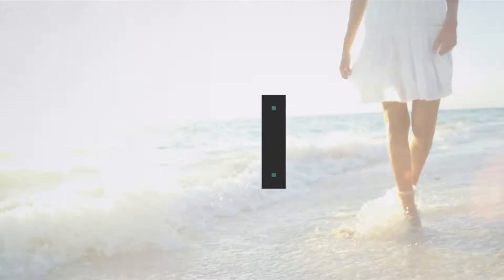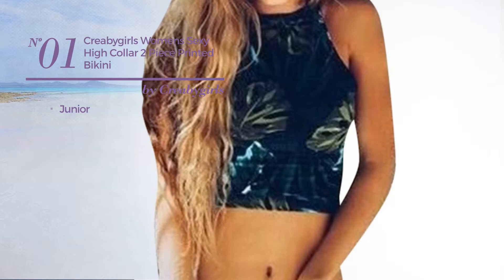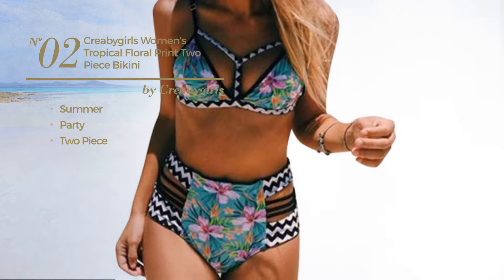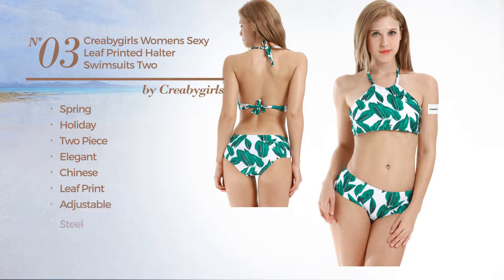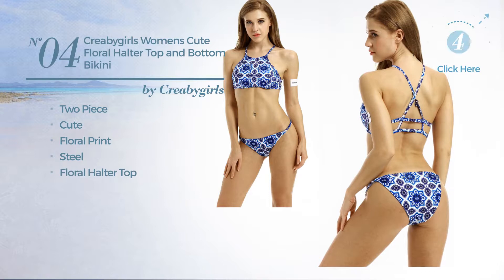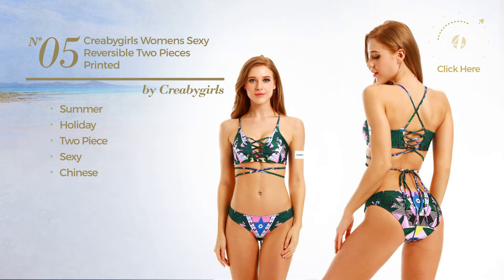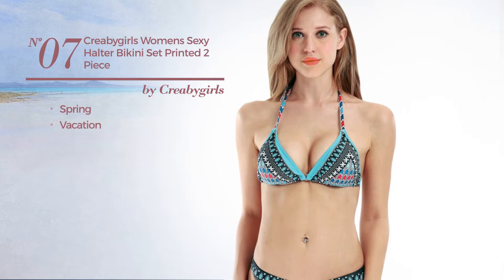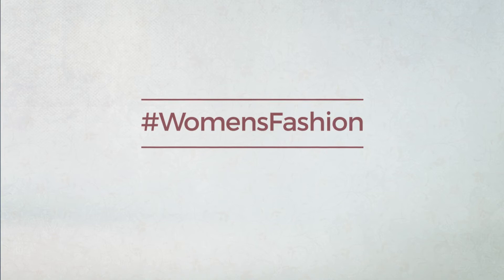10 Featured Bikinis By Creabygirls Spring 2017 Collection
10 Featured Bikinis By Creabygirls Spring 2017 Collection

Shop for Featured Bikinis By Creabygirls Spring 2017 Collection
Creabygirls Womens Sexy High Collar 2 Piece Printed Bikini Swimsuit (Large(US2-4), Black)

Creabygirls Women's Tropical Floral Print Two Piece Bikini High Waist Swimsuit (XX-Large, Green)

Creabygirls Womens Sexy Leaf Printed Halter Swimsuits Two Piece Bikini Set (US6, Green)

Creabygirls Womens Cute Floral Halter Top and Bottom Bikini Set(Small)

Creabygirls Women's Fashion Stripe Halter Top Two Piece Tankini Swimsuit (XXL, Black)

Creabygirls Womens Sexy Reversible Two Pieces Printed Bikini(X-Large,Green)

Creabygirls Womens Sexy Beach Two Piece Swimwear Strappy Bikini Black (Small)

Creabygirls Women's Plus Size Padded Tassel Swimsuits Bikini(2X-Large,White)

Creabygirls Womens Sexy Halter Bikini Set Printed 2 Piece Swimsuit (L, Blue)

Creabygirls Women's Sexy Plus Size Two Piece Swimsuits Bikini Set(XXX-Large,Pink)

Try also